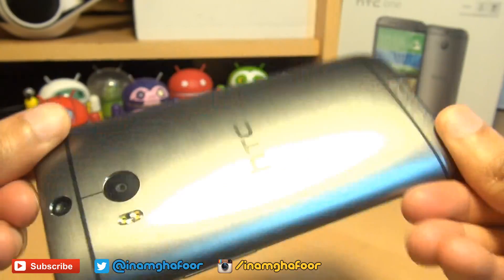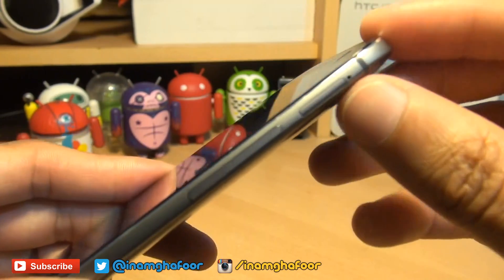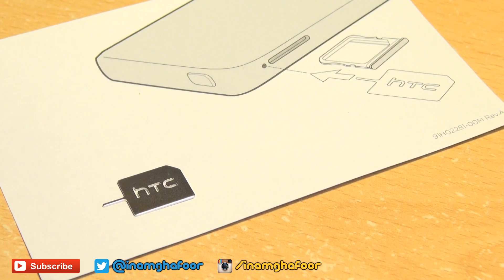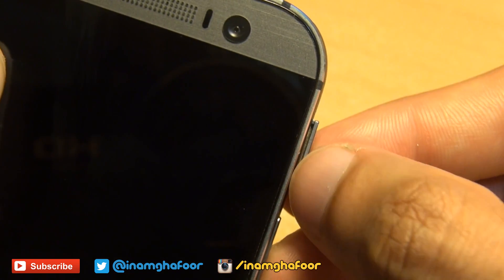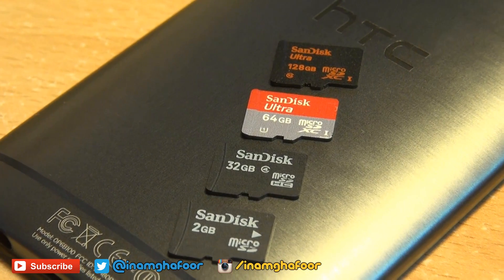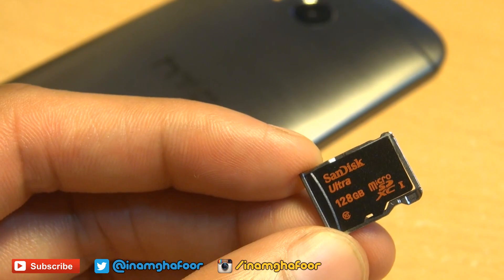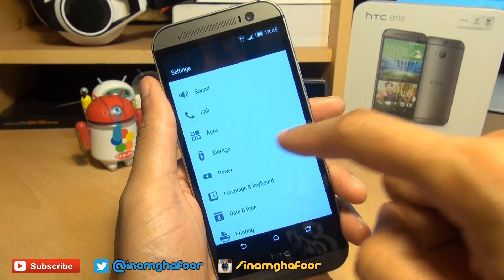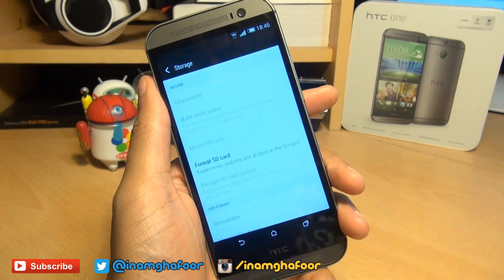HTC ONE M8 / M9 Install / Format Micro SD Card 128GB?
How to Insert / Install & Format a 128GB Micro SD Card from Sandisk in the All New HTC One M8 2014

How to insert install configure 64gb 128gb micro sd card in HTC ONE M8 new for 2014
insert & configure sandisk micro sd card in HTC one m8
128gb micro sd card new htc one m8
How to format a class 10 128gb micro sd card from sandisk